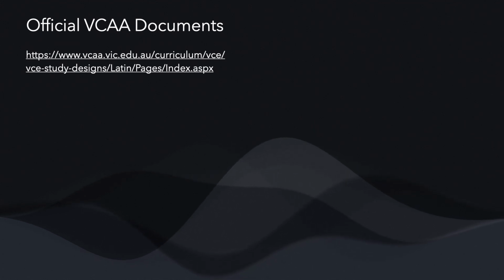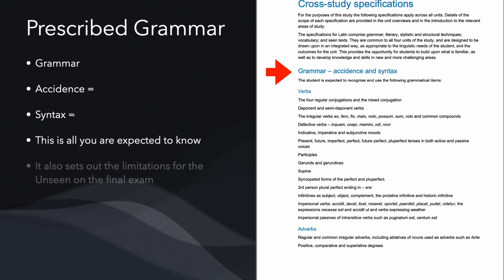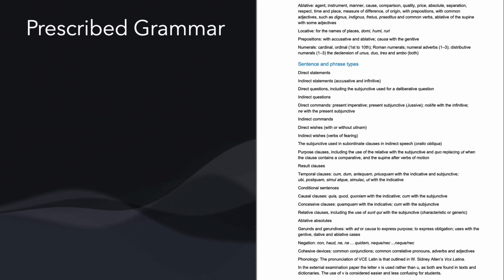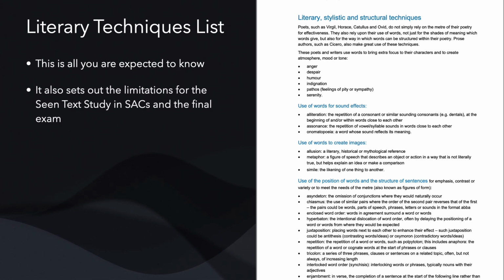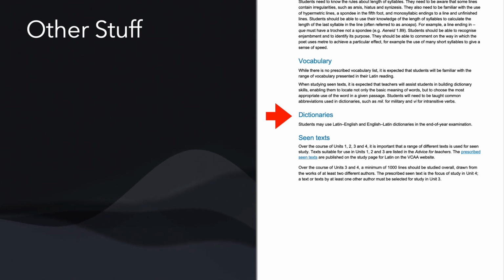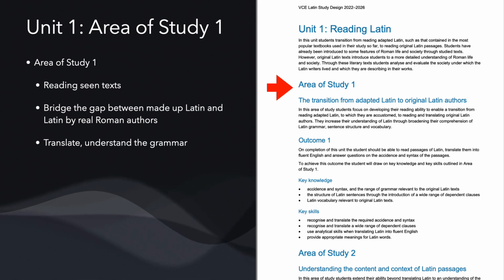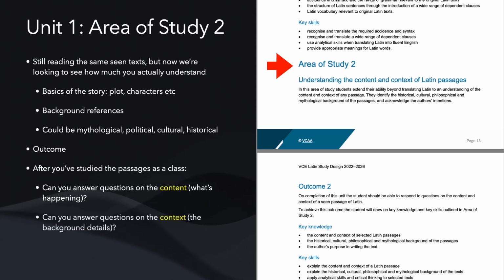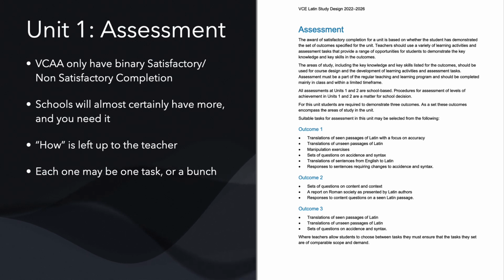Getting ready for VCE Unit 1 Latin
A guide to students and parents to help them understand  the ins and outs of VCE Unit 1 Latin.  This video takes you through the important parts of the official Study Design, and explains what you can expect in Unit 1.  This is not an official VCAA video, but the author is a highly experienced teacher and Honorary Fellow of the University of Melbourne.